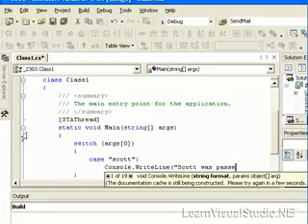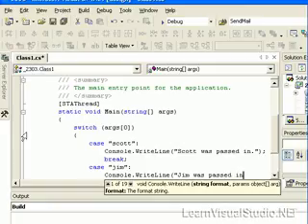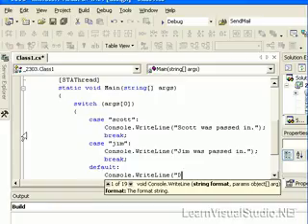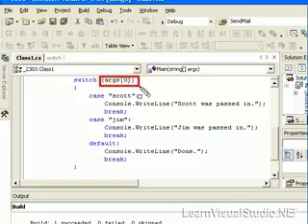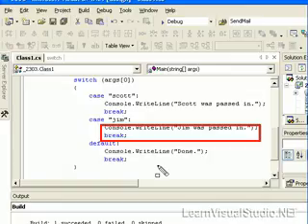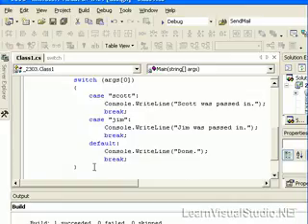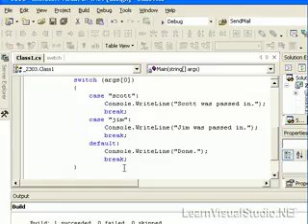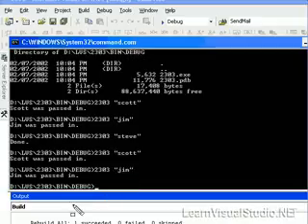Learn Visual Studio 10 59